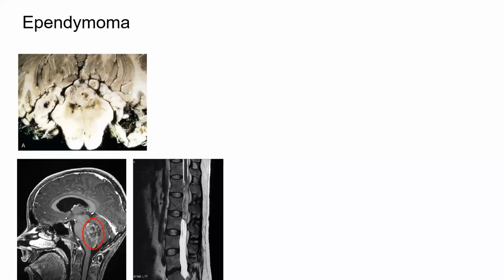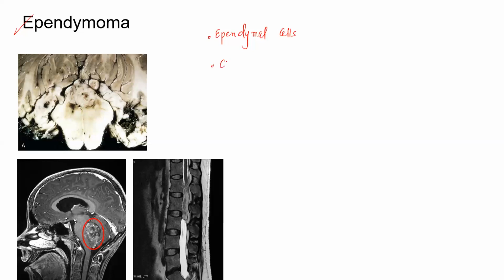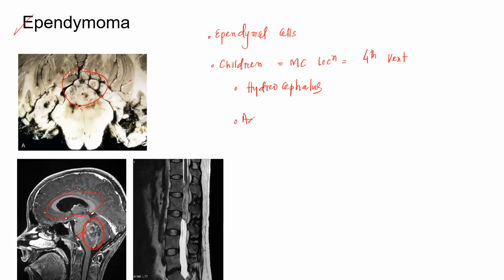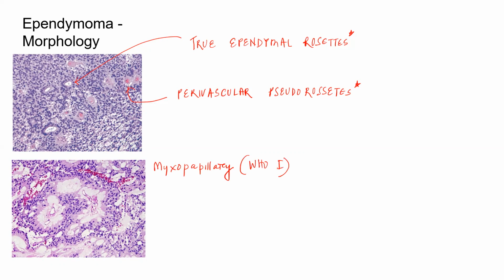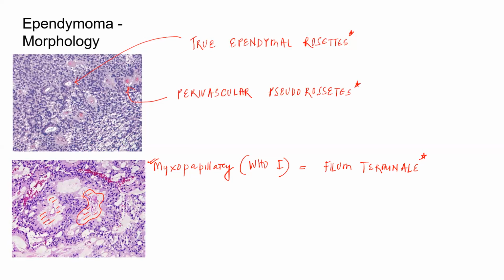Ependymoma (Perivascular pseudorosettes )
USMLE/ FIRST AID/ ROBBINS- CNS TUMORS